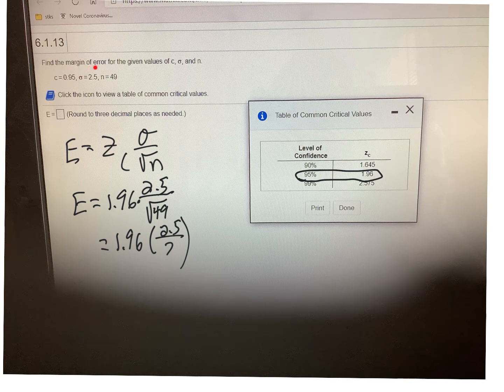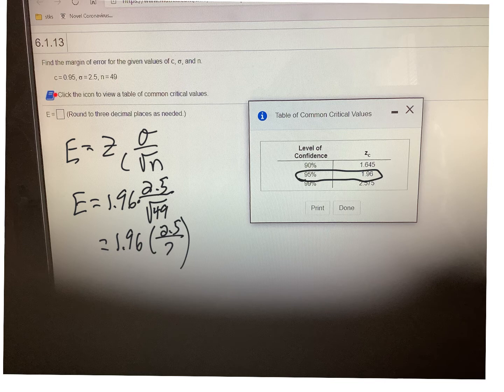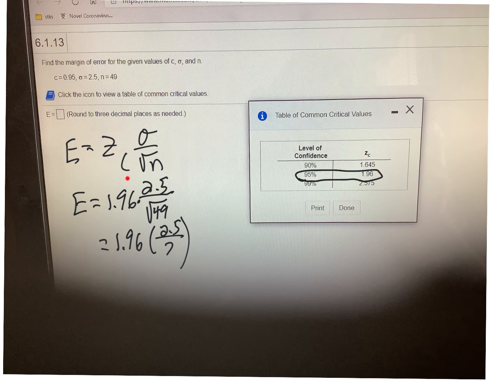STA 210 section 6.1 #8